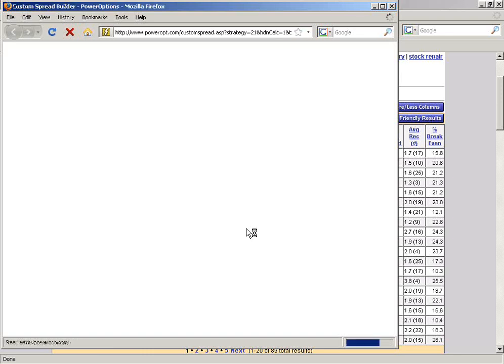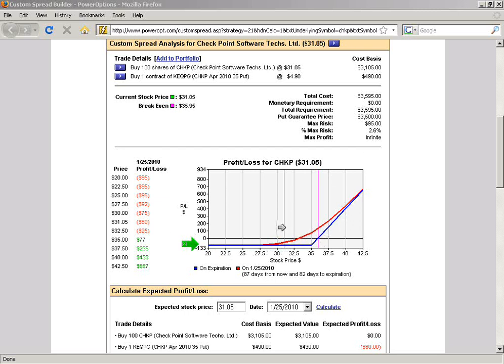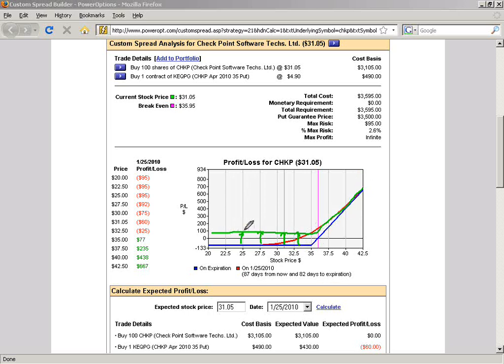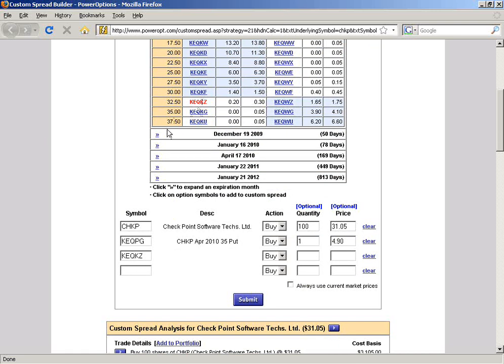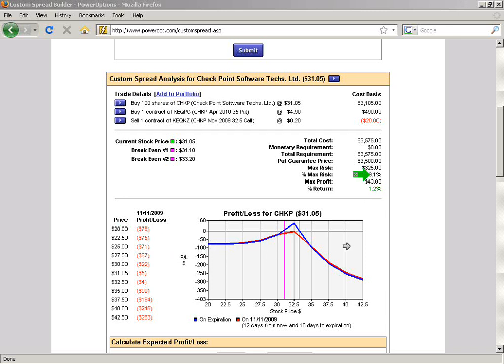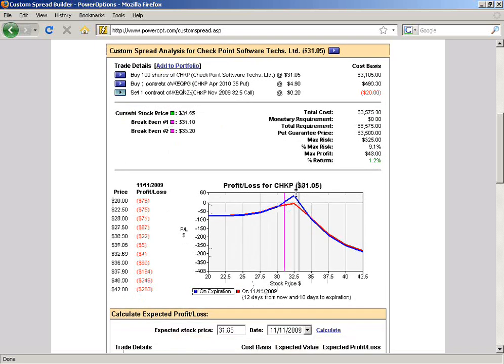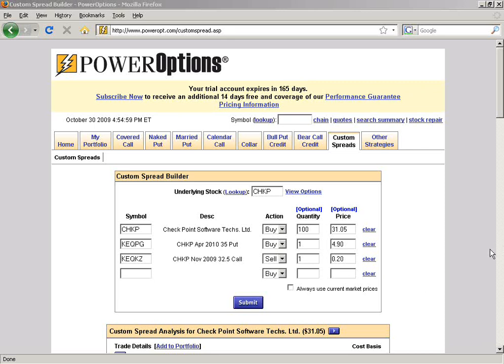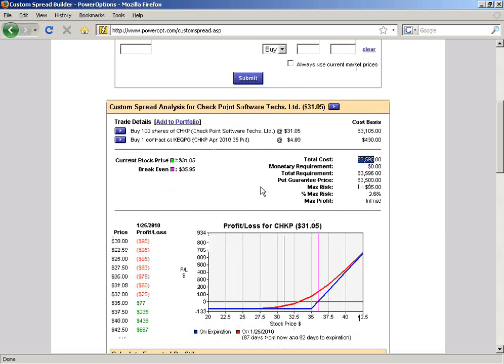Stock Option Trading Discussion p3/7